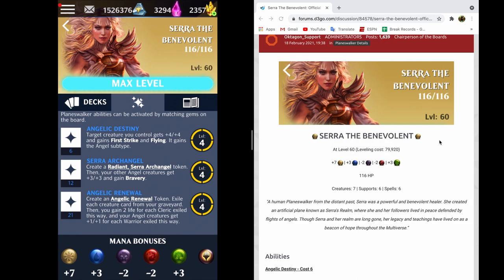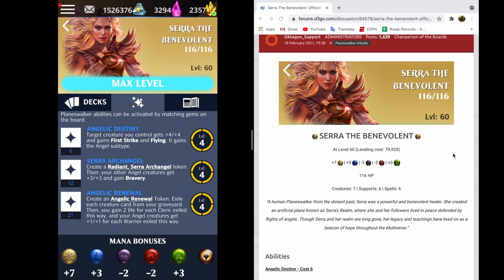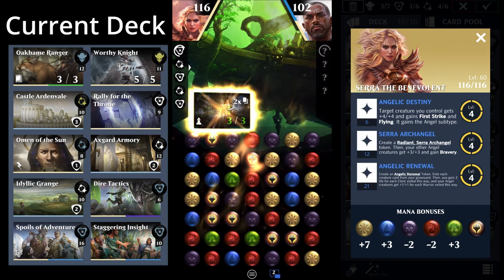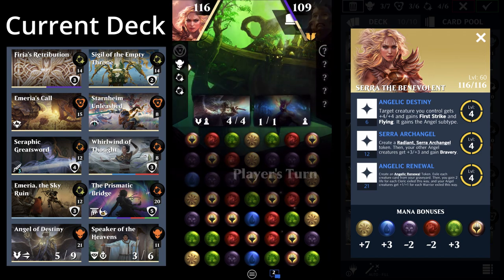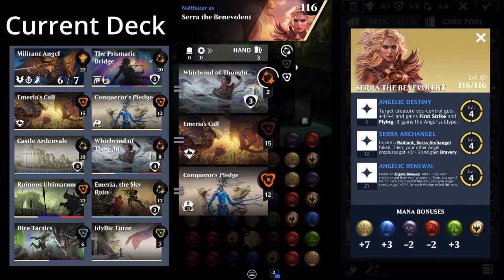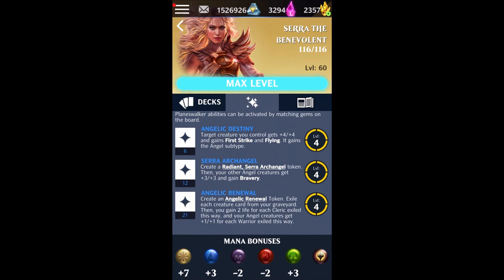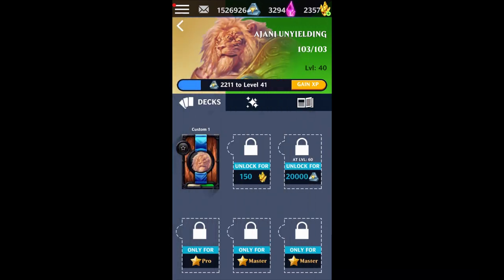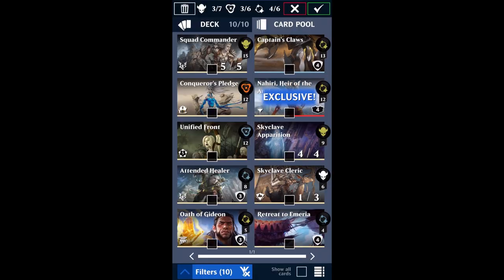Serra the Benevolent - Exclusive Showcase | Magic the Gathering Puzzle Quest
Serra the Benevolent, the new mono white Angel themed Planeswalker has arrived in MTGPQ! She is a fantastic addition to the game and a very exciting and unique walker.

Video Contents:
0:00 Intro
8:58 Pauper+ Gameplay
14:59 Mythic+ Gameplay 1
21:05 Mythic+ Gameplay 2
25:05 Conclusion